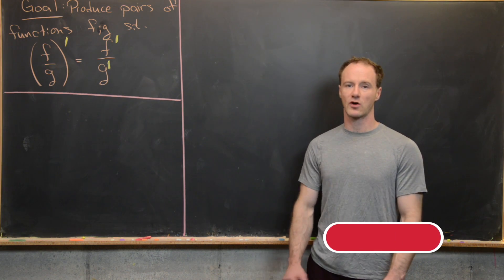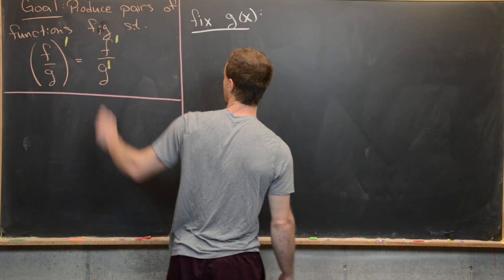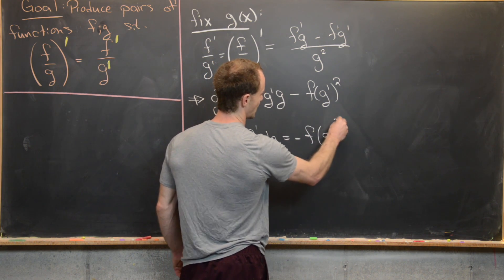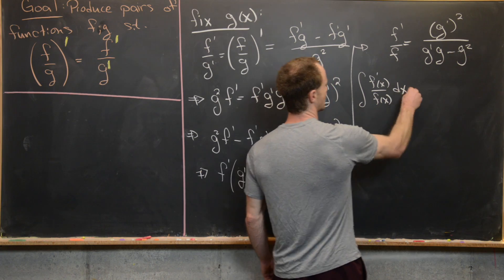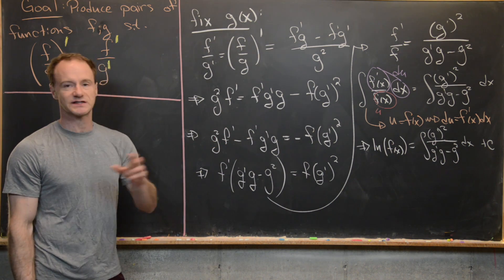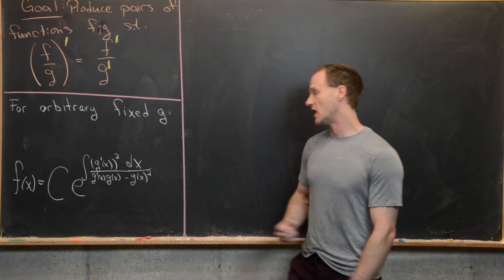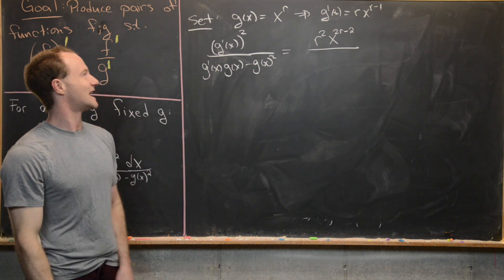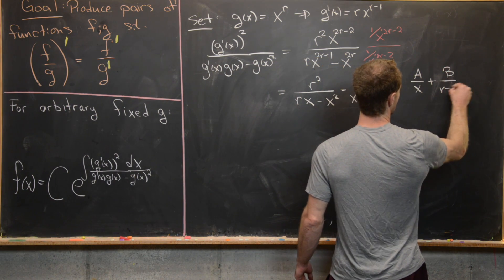Let's change the quotient rule!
We find pairs of functions f and g that satisfy a "dream" quotient rule.

Differential Forms: